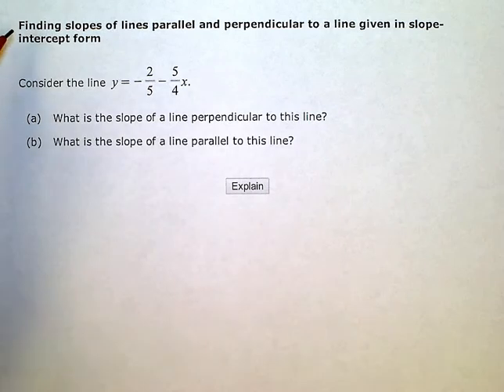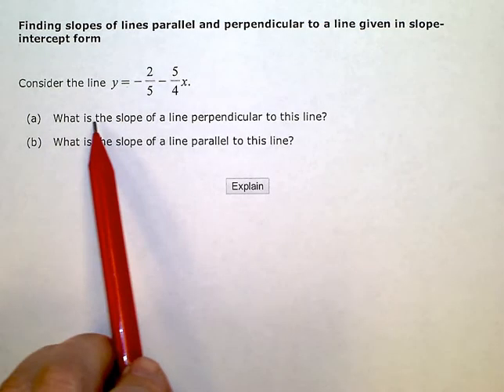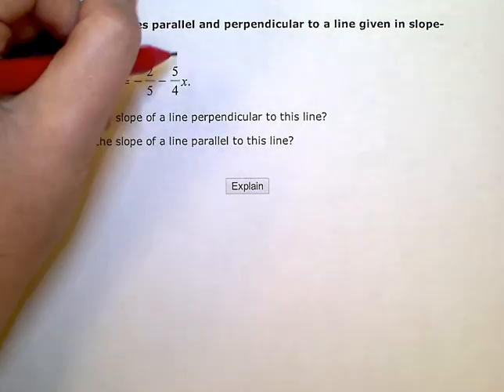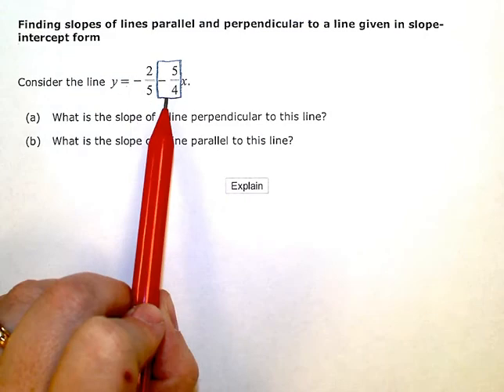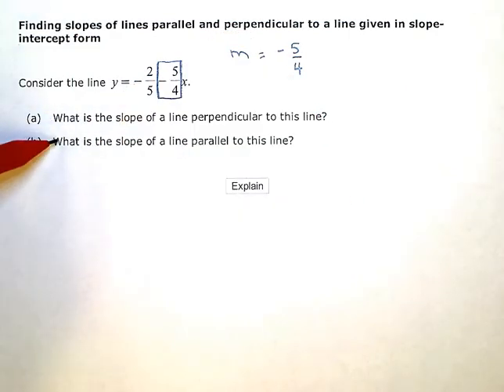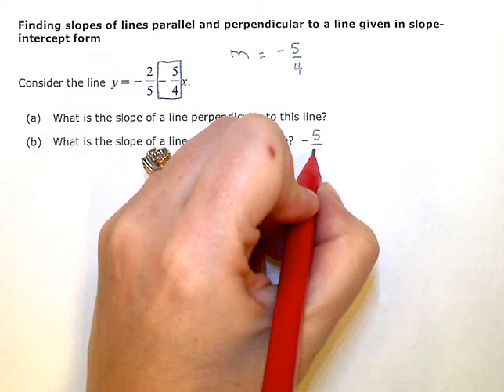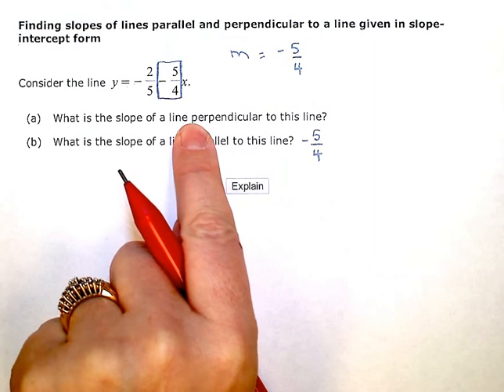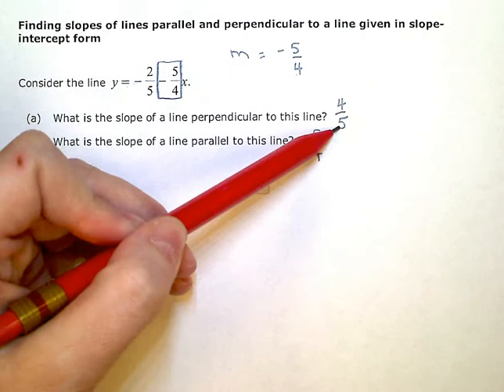Finding the slopes of lines parallel and perpendicular to a line given in slope intercept form (KC)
ALEKS:  Finding the slopes of lines parallel and perpendicular to a line given in slope intercept form (KC)